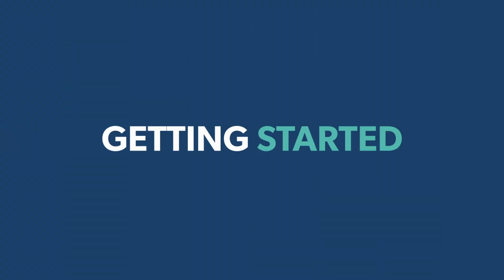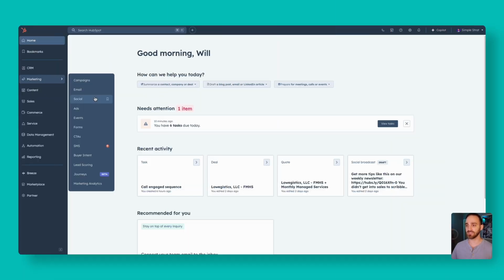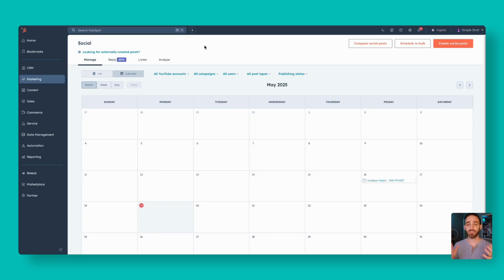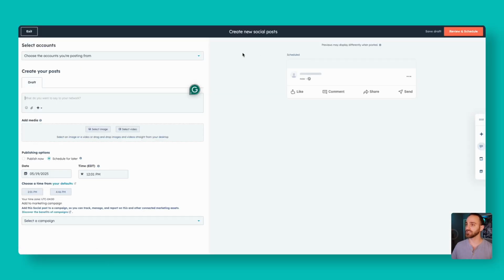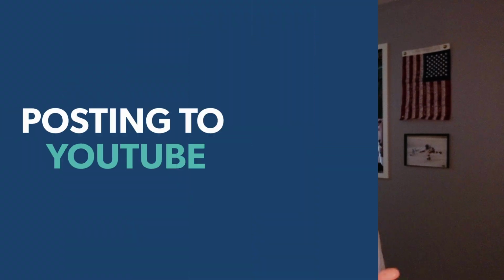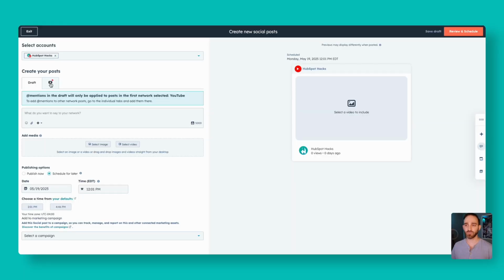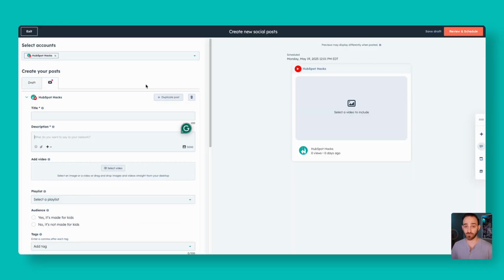HubSpot’s YouTube Integration: Post Videos + Manage Comments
Tired of jumping between YouTube and HubSpot to manage your video content?

With HubSpot’s YouTube integration, Marketing Pro users can post videos, reply to comments, and track performance without leaving HubSpot.

In this video, we’ll walk through how to connect your YouTube account to HubSpot and streamline your publishing process from start to finish.

In this video we’ll cover:
- Publishing YouTube videos directly from HubSpot
- Managing comments and replies inside the social tool
- Tracking video performance with built-in analytics

Jump to a specific topic:
00:00 Introduction
00:41 HubSpot Social Media Accounts and Content
01:05 Posting on YouTube from HubSpot
04:43 Reply to Comments on YouTube From HubSpot
05:36 View YouTube Analytics in HubSpot